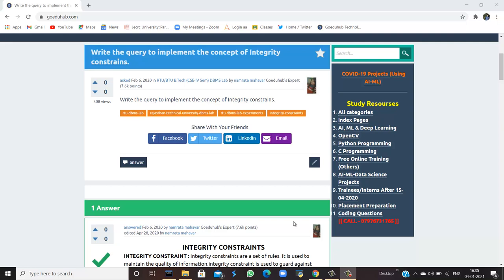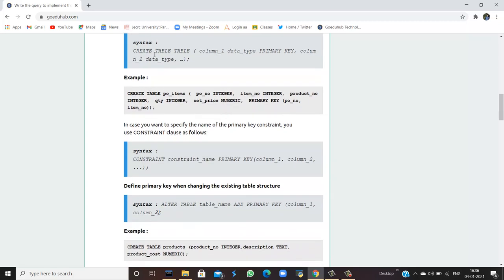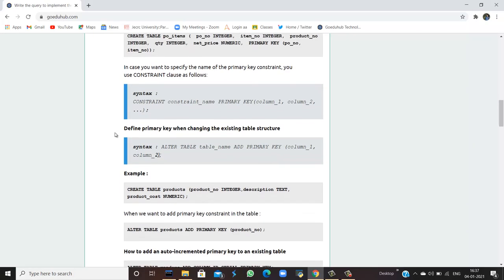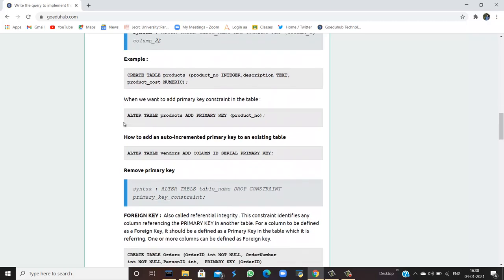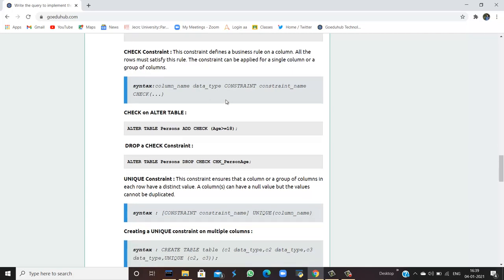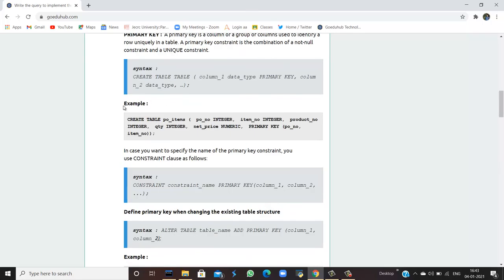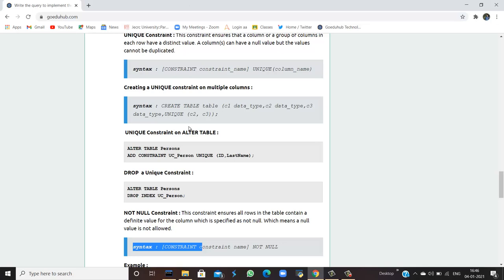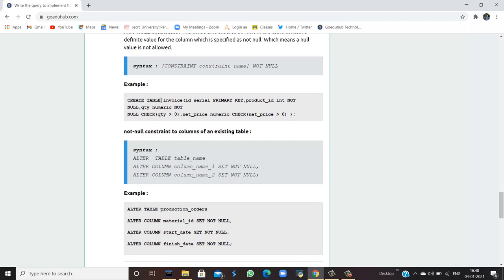Write the query to implement the concept of Integrity constraints.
INTEGRITY CONSTRAINTS
INTEGRITY CONSTRAINT : Integrity constraints are a set of rules. It is used to maintain the quality of information. Integrity constraint is used to guard against accidental damage to the database. Constraints can be defined in two ways :-
1) The constraints can be specified immediately after the column definition. This is called column-level definition.
2) The constraints can be specified after all the columns are defined. This is called table-level definition.

DATABASE CONSTRAINTS

Primary Key
Foreign Key
CHECK Constraint
UNIQUE Constraint
NOT NULL Constraint